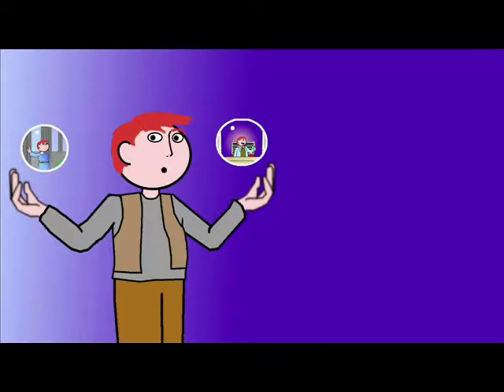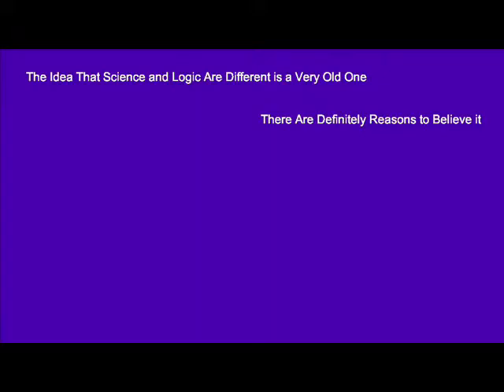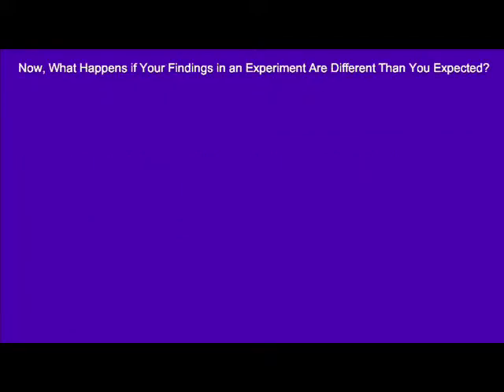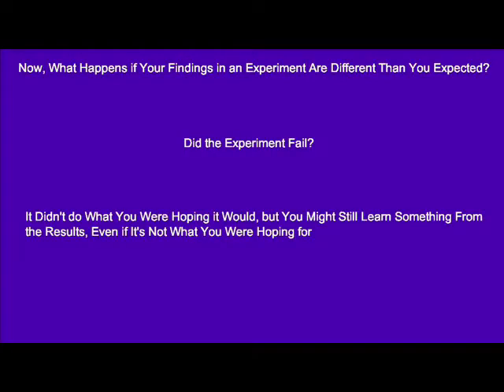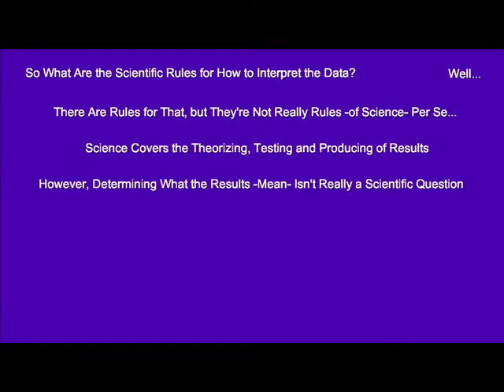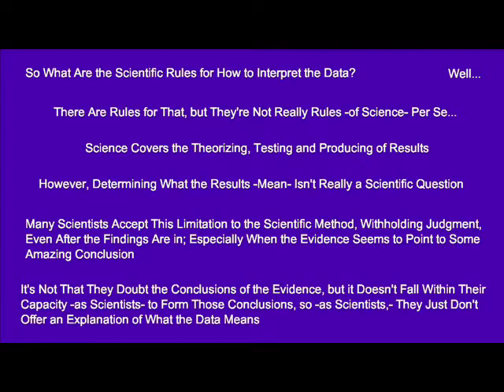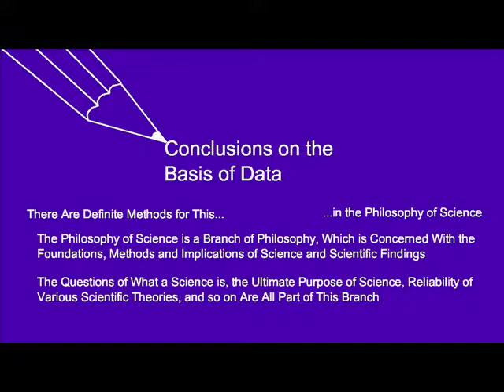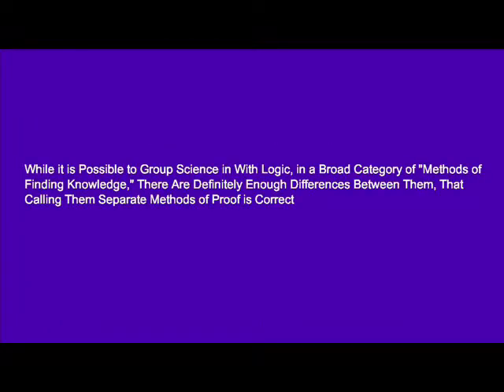Can we be Sure That Science and Logic are Different?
What is science?  What are the limits of science?  Does science need philosophy to discover certain truths?